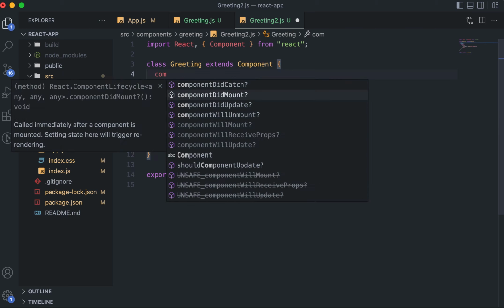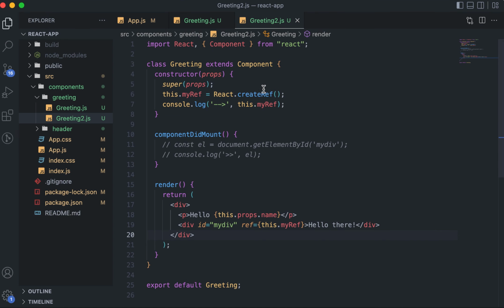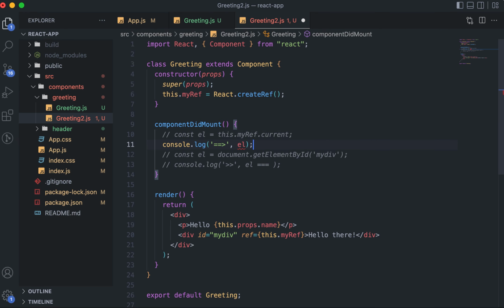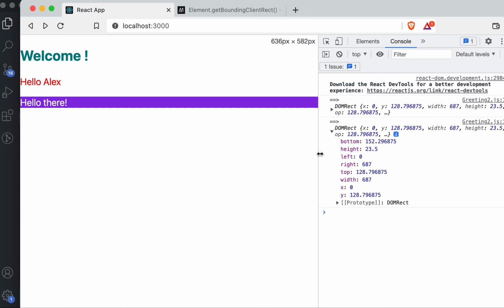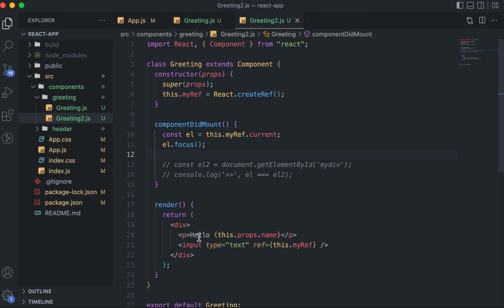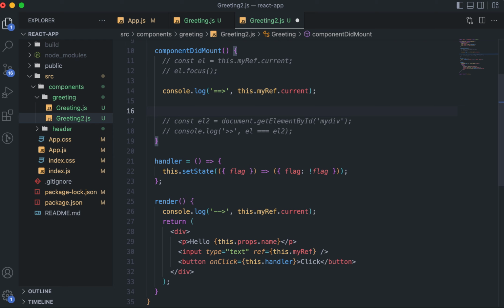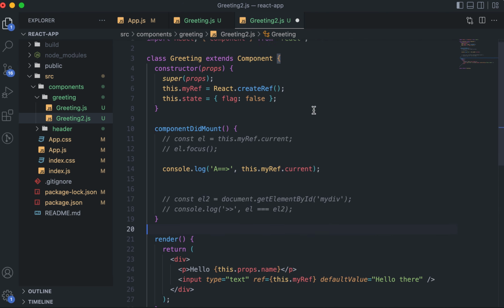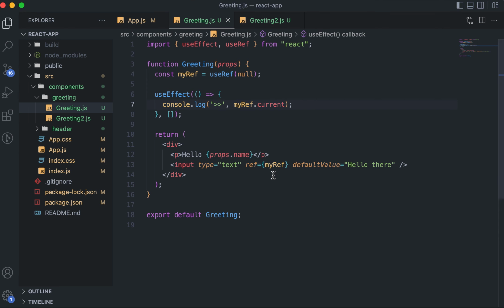Refs in React (1)